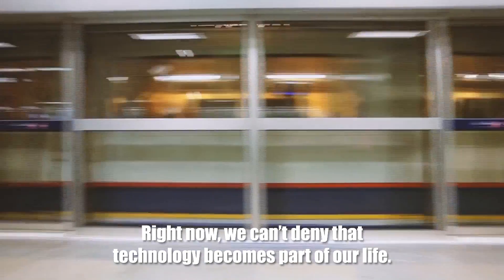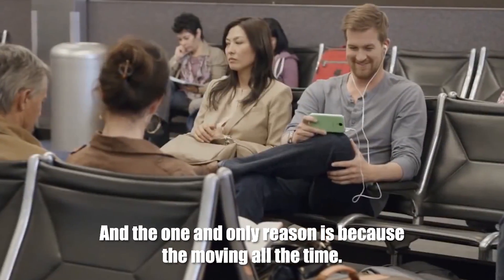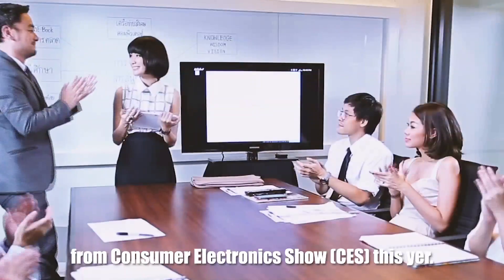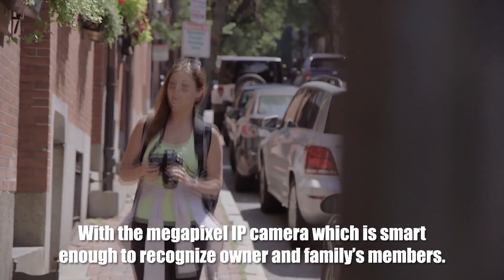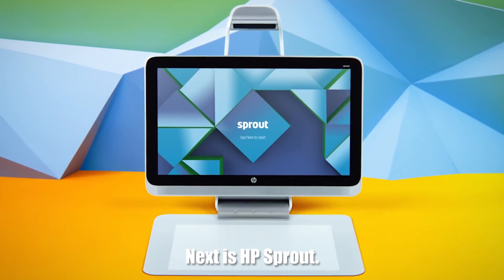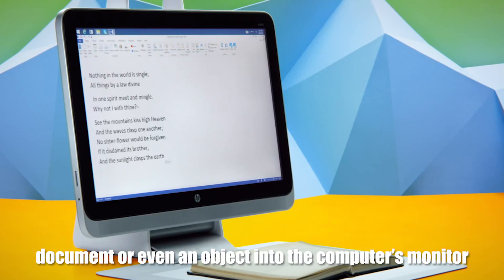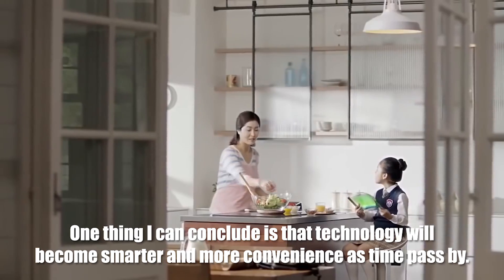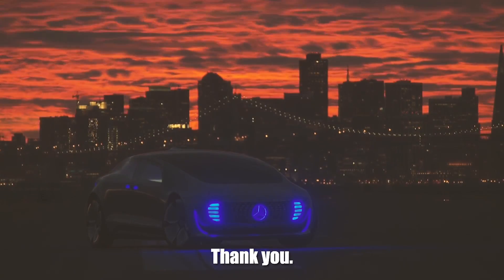BIS2180 Innovative of the year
This video is created for an education.

Special thanks to :
- The Address condominium siam